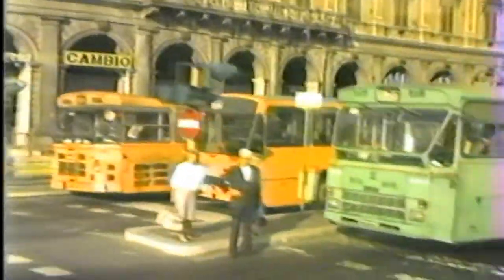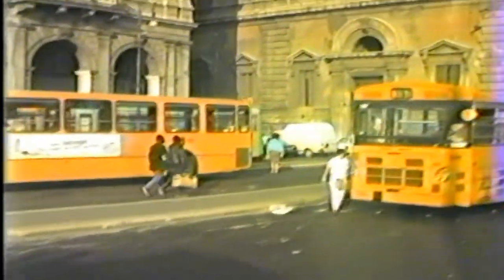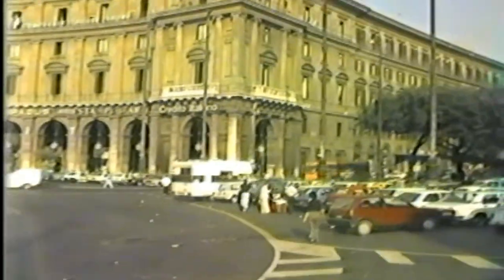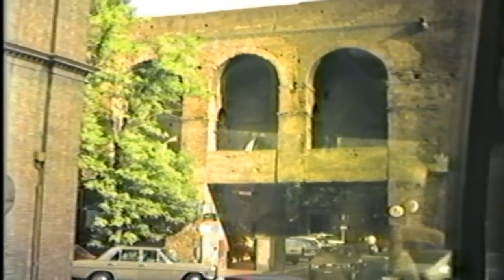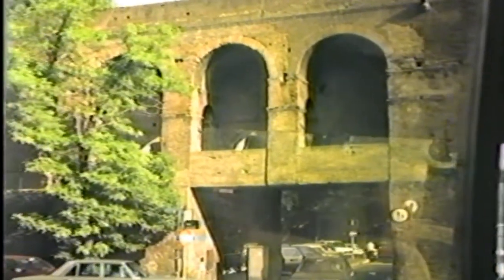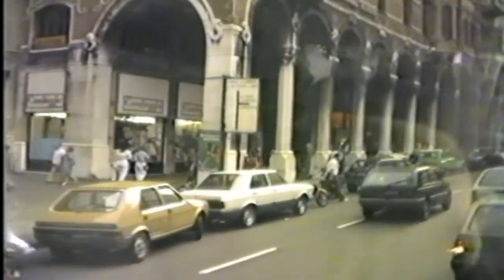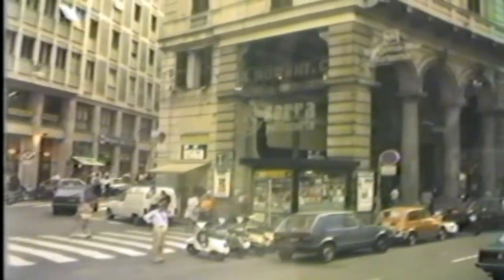PISA & GENOA, ITALY 1984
Departure from Rome Hotel Genova / Piazza della Repubblica / Fountain of the Naiads / Basilica of St. Mary of the Angels / The Baths of Diocletian / Driving from Rome to Pisa / Leaning Tower of Pisa / View from the top / The Baptistery / The Cathedral  / Drive to Genoa / Piazza della Vittoria / Triumphal Arch of Genoa / Flower garden of Three Caravels of Christopher Columbus / Piazza Rafael De Ferrari fountain / Equestrian statue of Giuseppe Garibaldi / Hotel Colombia Excelsior / Monument to Christopher Columbus / Piazza Principe / Genoa train station. TWA Getaway Tour of Europe. September, 1984